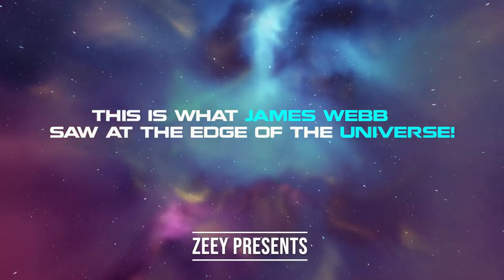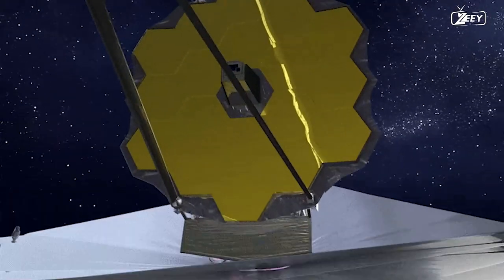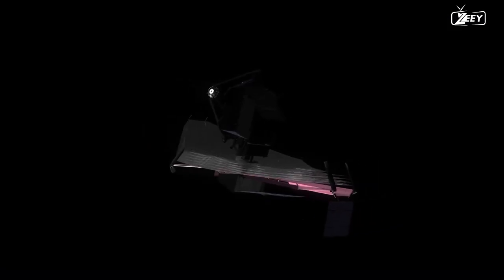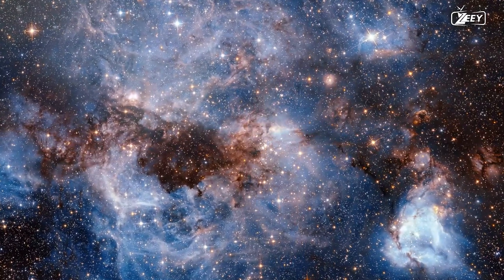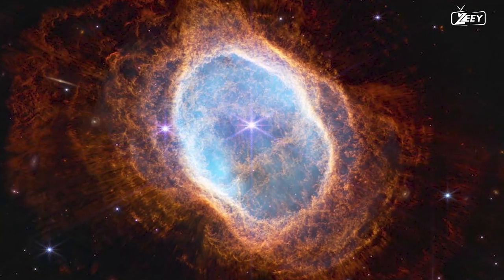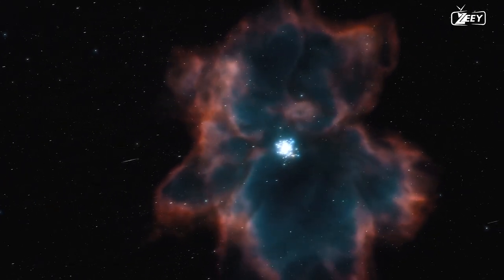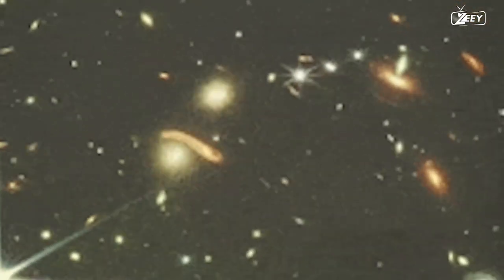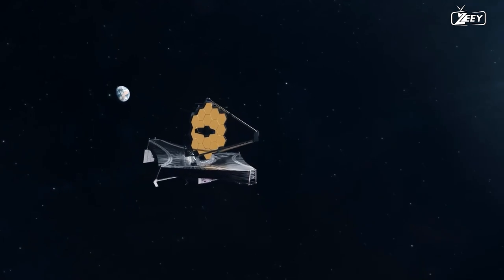THIS IS WHAT JEMES WEBB OBSERVED NEAR THE COSMIC EDGE! -HD | WHAT IS AT THE EDGE OF THE UNIVERSE?